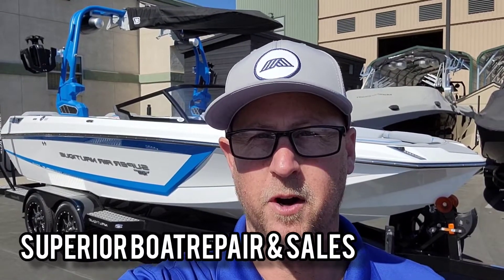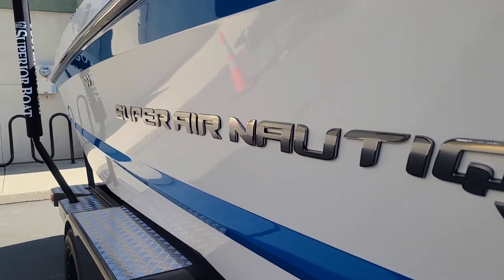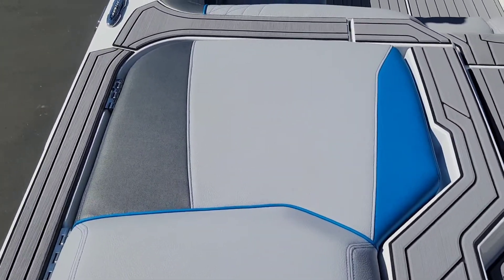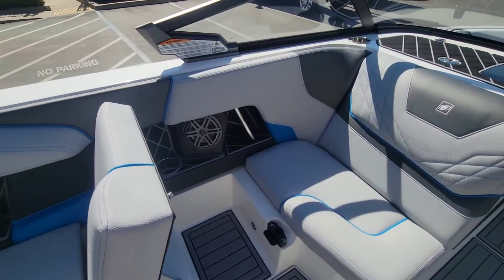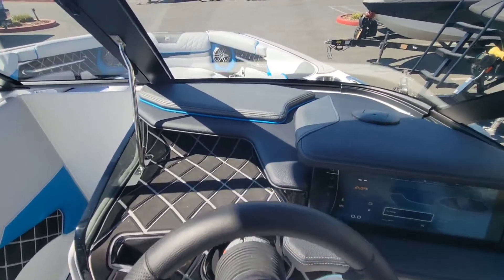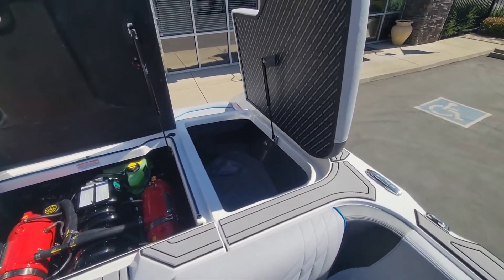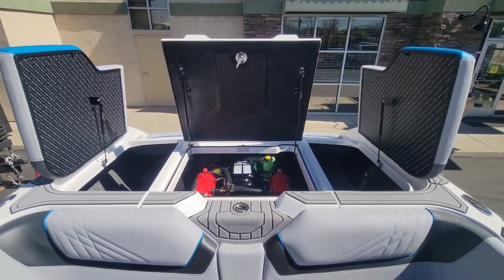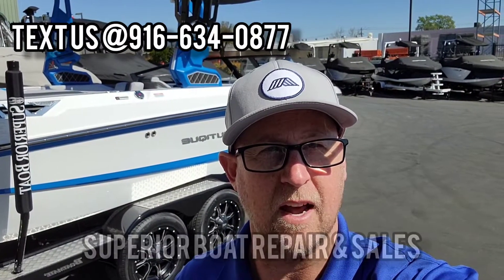2022 Nautique Super Air GS22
Manufacture's Description
SUPER AIR NAUTIQUE GS22
Determined to please everyone who comes onboard, the GS22 is the definitive choice for those looking for a performance-minded multi-sport boat. With a hull that incorporates characteristics from the award-winning G23 Paragon and record-setting Ski Nautique, this multi-sport model can perform at high-levels whether it be waterskiing, wakesurfing or wakeboarding. Combine that high caliber performance with quality craftsmanship and attention to detail, and the GS22 is a luxurious multi-sport boat that fits into the lifestyle of any watersports family.

This boat comes loaded with features, including:
ZZ5 355HP - 5.3L Direct Injection 335HP
California Emissions Decal
NMMA Grow Boating Surcharge
Wsia Waterways Preservation Fund
Tower Speakers - 1 Pair 8.8 JL Audio M6 Series Speakers
Bimini - Tower Mounted Tri-Fold with Surf Pockets
Tower Prep Kit JL Audio M Series Elite(Pre-Wired 4 Channel Amp
US-Canada
Battery Maintenance System 110(Integrated Charger-Single Battery)
Cover - Platform
Cover - Towable/Mooring (Tower Up) with Anti-Pooling System
Ballast Plus (Additional 700 LBS)
Surf Select with Surf Switch
Stereo - JL Audio M3 Series
Disk Brakes
Guide Poles
LED Lights
Prop Guard
Retractable Transom Straps (Pair)

Hours:
Closed Sundays